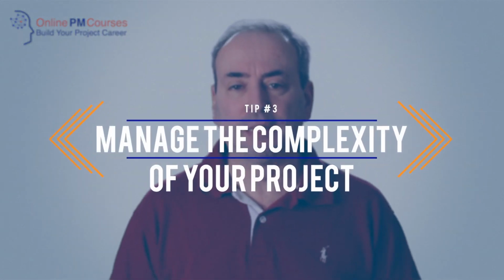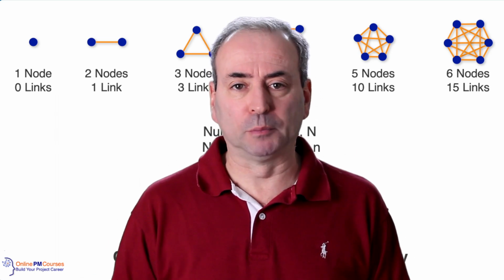Avoid Project Failure: 5 Top Tips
No one wants their project to fail. Despite this, project failure is all too common.

When you start projects, you are often filled with optimism, and can barely recognize the possibility of failure. And the risk of project failure gets worse once you have a plan.

That plan gives you tunnel vision. It becomes almost impossible to conceive of events not following that plan. Where you see the possibility of divergence, it’s typically small glitches and minor problems.
So, when project failure comes – and it surely does on many projects – it usually comes as a complete surprise.

This is odd. Because, with the benefit of hindsight, the causes of project failure were often entirely predictable.

So, in this video, I want to highlight five ways to avoid project failure. These tips go beyond project risk management to dig into the causes of project failure and how to avoid them.

I have taken them from my Kindle-exclusive eBook: 'How to Avoid Project Failure: Project failure is all too common. What are the reasons for it, and how can you stop them?' It costs around US$2.99 or the local equivalent.

This book is about predicting project failure and, therefore, being prepared to prevent it. In it, we cover 60 reasons for project failure, within the 10 Key Points of Project Failure:
1. Project Definition (4)
2. Governance (10)
3. Planning (5)
4. Politics (3)
5. Stakeholder Engagement (5)
6. Resources (5)
7. Project Management (13)
8. Testing and Quality (7)
9. Implementation (4)
10. External Factors (4)